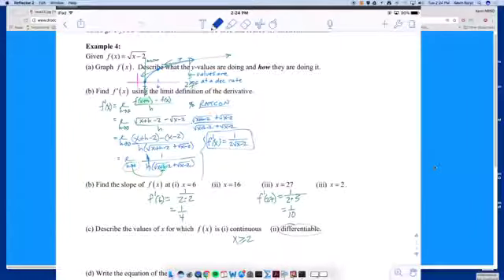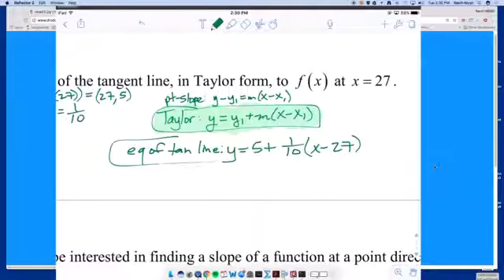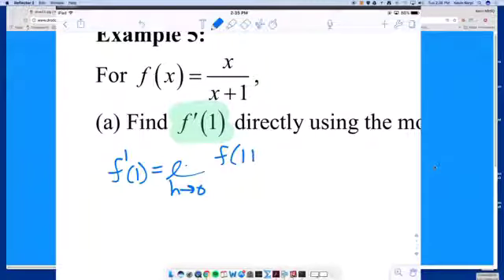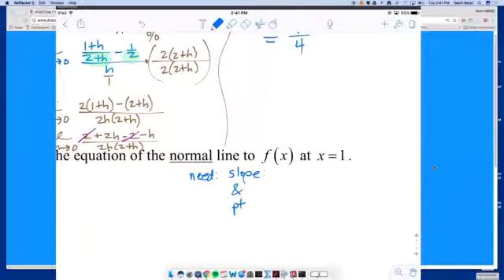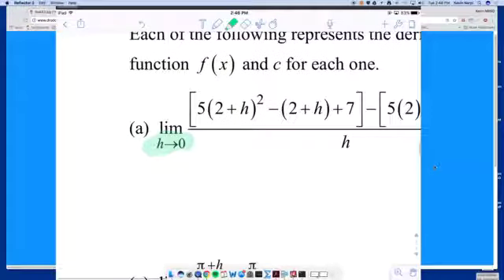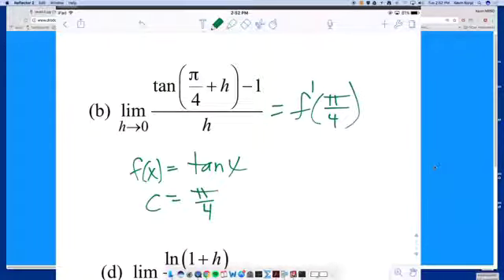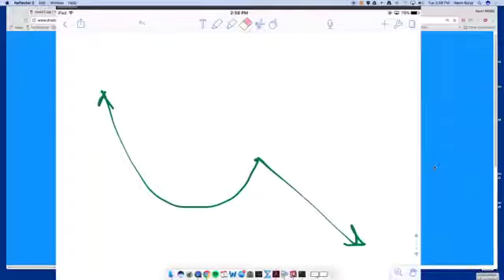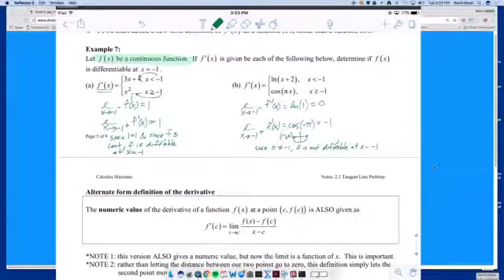AP Cal 2.1 Ex 04cii-07